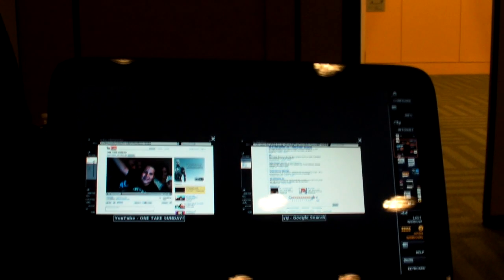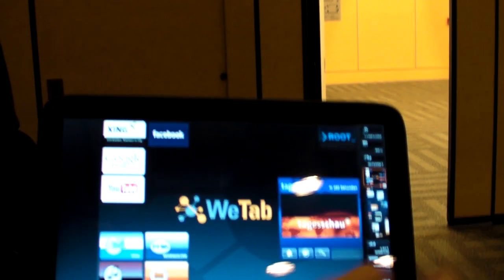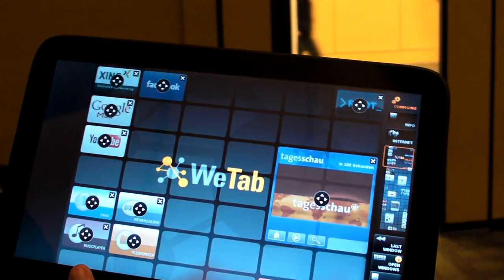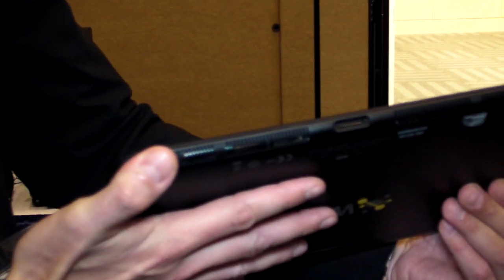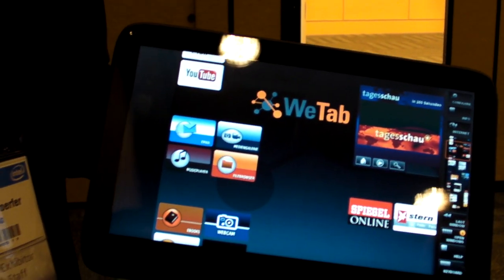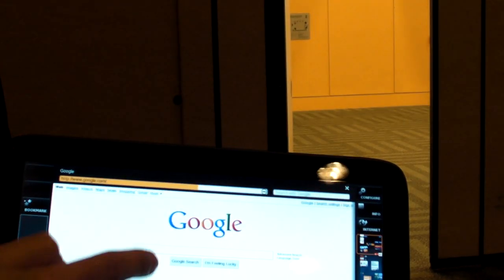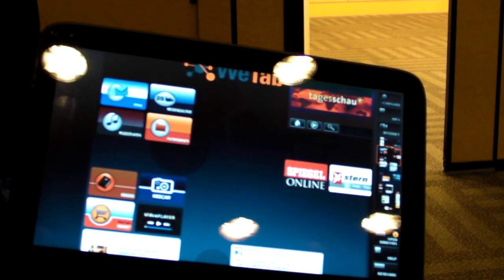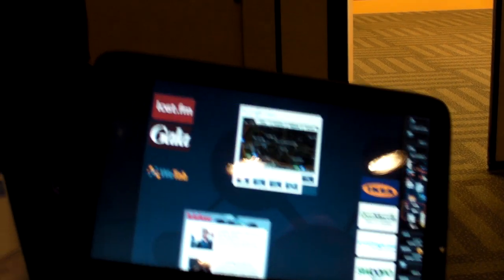WeTab at IDF 2010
Stephan Odoerfer, CTO of  4tiitoo, shows off the WeTab at Inte Developer Forum 2010